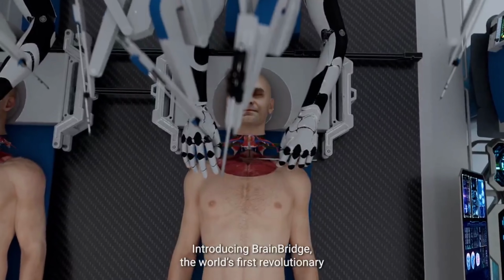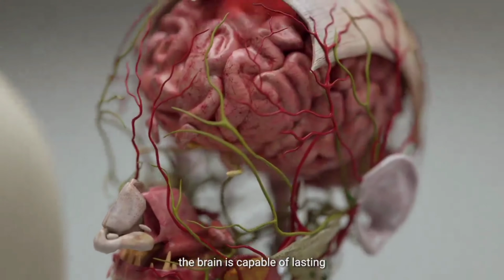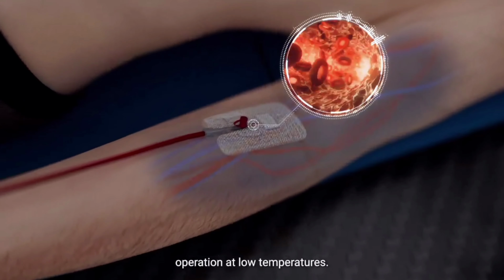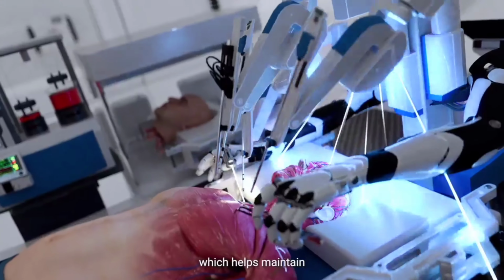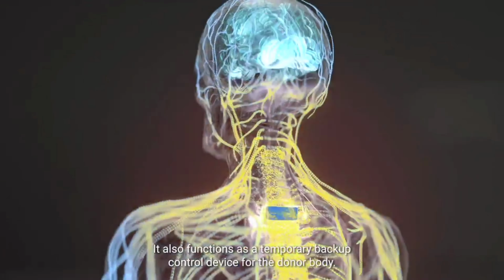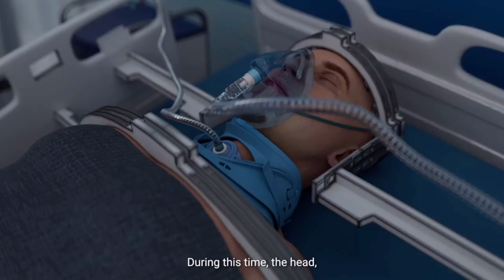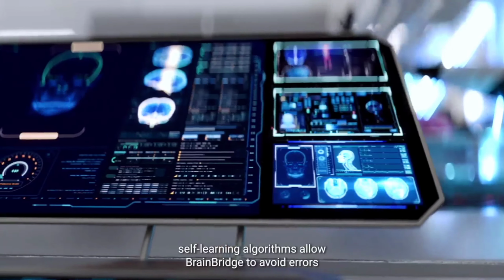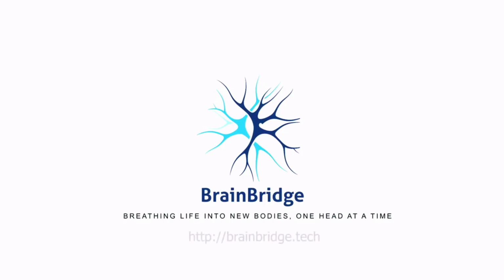Revolutionizing Medicine: BrainBridge Head Transplant System | Artificial Intelligence 2024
The BrainBridge system, the first of its kind, combines advanced robotics and artificial intelligence to perform complete head and face transplants. This cutting-edge technology offers a beacon of hope for patients with severe conditions like stage-4 cancer, paralysis, and neurodegenerative diseases such as Alzheimer's and Parkinson's. Imagine the possibilities for enhancing quality of life and providing new treatment options where there once were none.